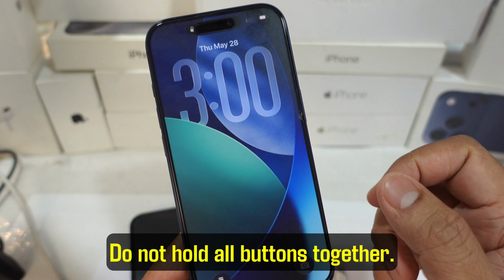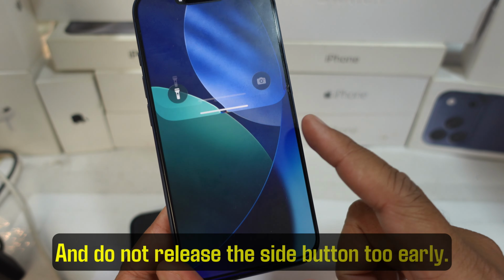How to Exit Recovery Mode on iPhone 17 Without iTunes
Is your iPhone 17 stuck in Recovery Mode? In this video, I’ll show you how to exit Recovery Mode on iPhone 17 without using iTunes and without losing your data. Learn the correct force restart button sequence, how long to hold the Side button, and what to do if your iPhone keeps returning to the Recovery screen.

I’ll also explain why button timing matters and how to fix Recovery Mode loops on iPhone 17.